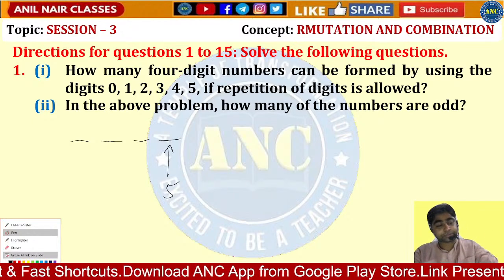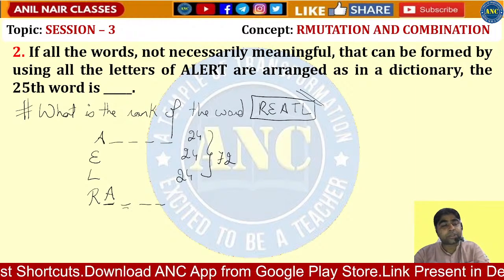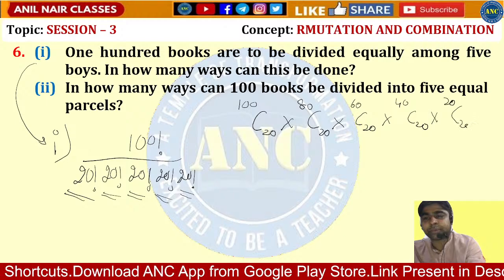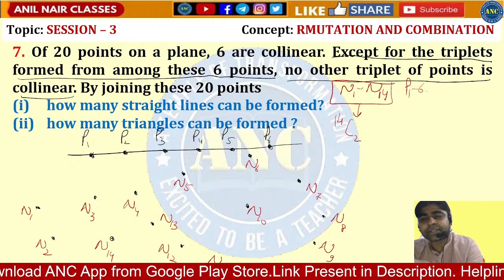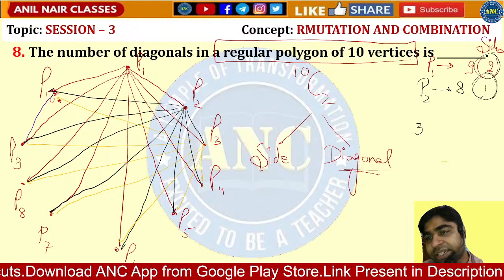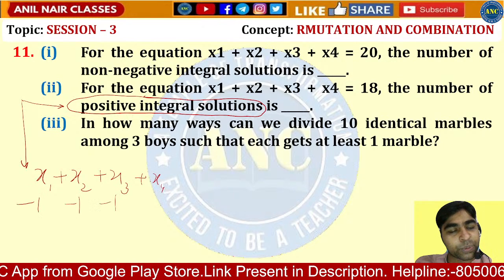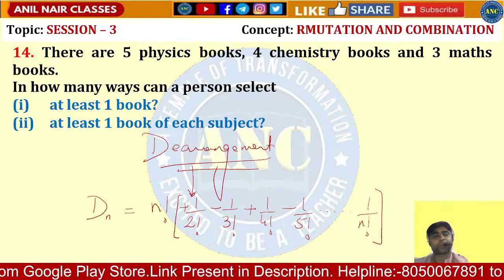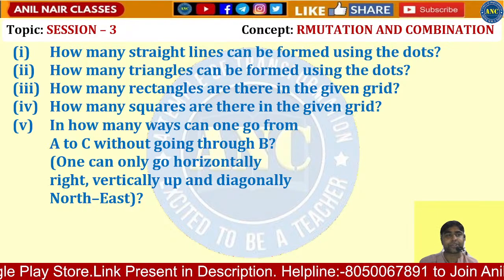Permutation and Combinations ( Session-4) || CAT 2021 || ANIL NAIR || Download ANC App | Concepts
👉Important Key Points:
1.. Reasons to enroll for ANC video classes
1. Different angles to simplify each topic using lateral thinking & common sense
2. Focus on Concepts and not just Problem Solving.
3..Different techniques for problem-solving taking concepts to an advanced level.
4. Application of unique shortcut techniques in Quant/ LRDI and Verbal.
5. Link topics by adopting similar strategies & techniques.
6. Focus on maximizing scores in minimum time.
Prepare with fun, prepare with ANC
With Love
Anil Nair